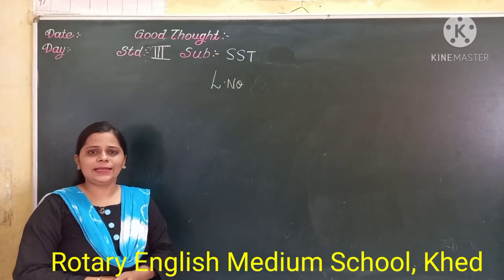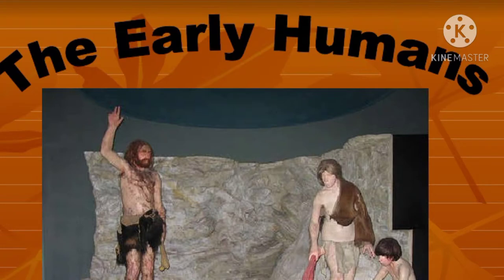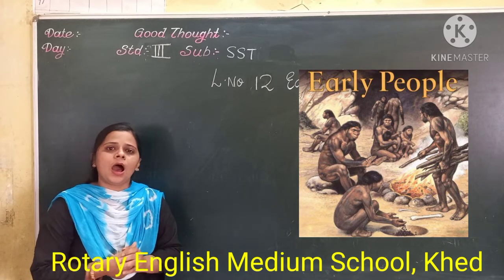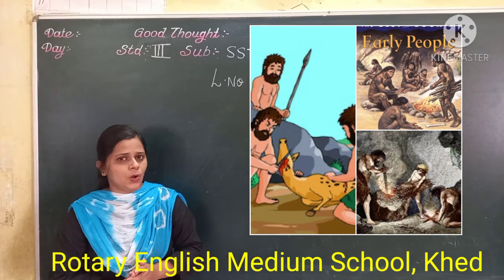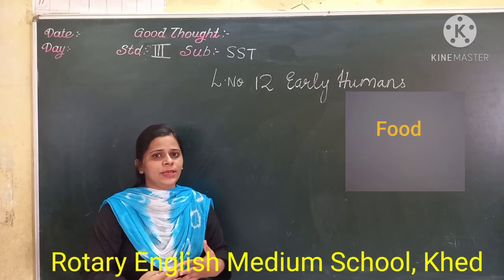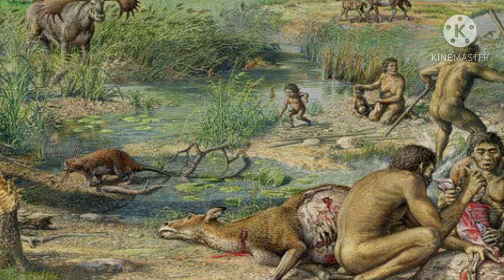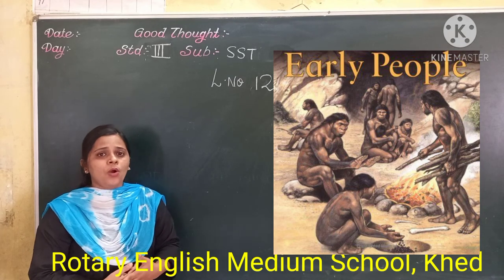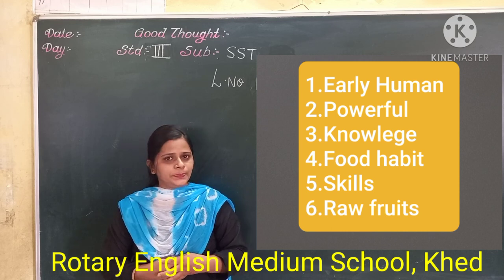CLASS-III SST L-12 EARLY HUMANS